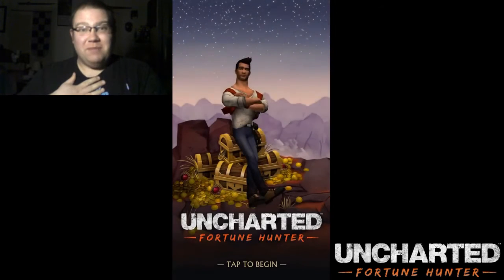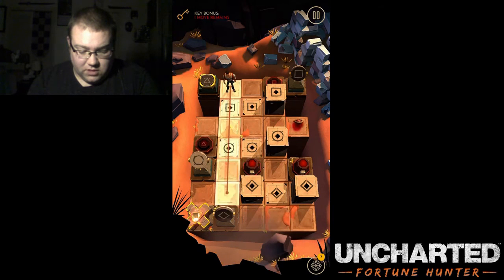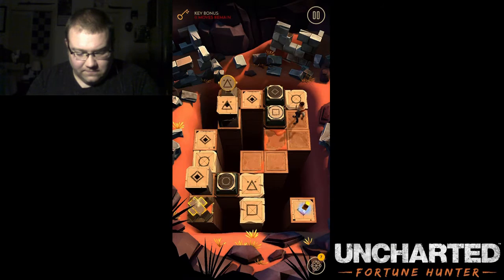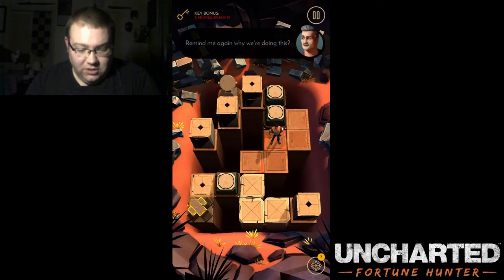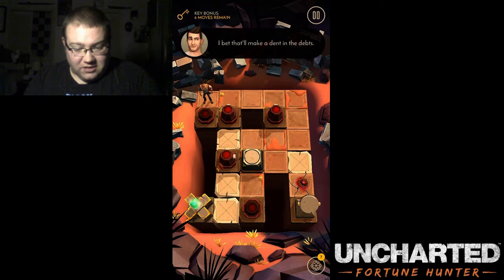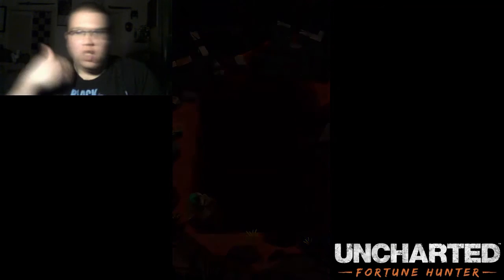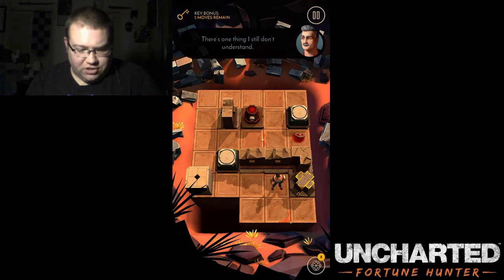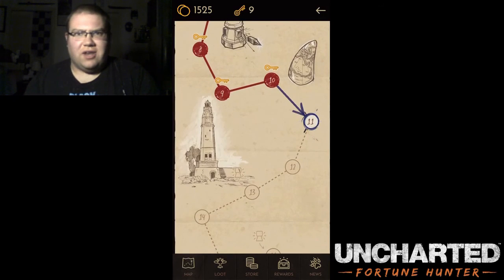SHOPPING FOR MASKS!!! | Uncharted Fortune Hunter Part 2 💎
We go from breaking ice in Arendelle to hunting treasure with Nathan Drake himself! This mobile app game is full of tricky puzzles as we search for Captain Kidd’s mask! There are traps everywhere! Luckily, Sully is keeping a watchful eye on us from afar! So let’s get rich!

PLEASE NOTE: NO PROFIT WAS MADE IN THE MAKING OF THIS VIDEO AND IT IS FOR NONPROFIT ENTERTAINMENT ONLY.

Ending Music: “Drums & Bass” by Andrew Huang

Be sure to follow me on the other social media below! 😁🎭